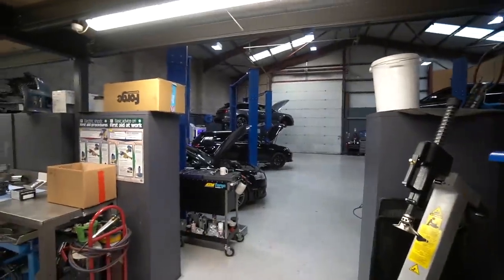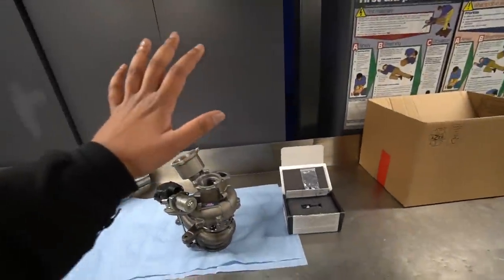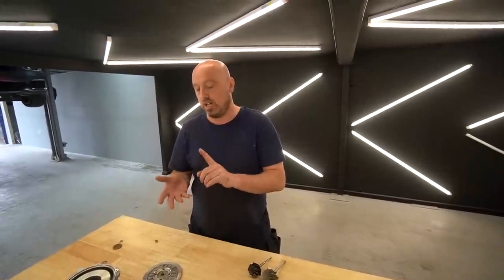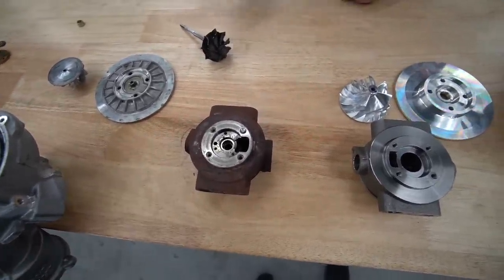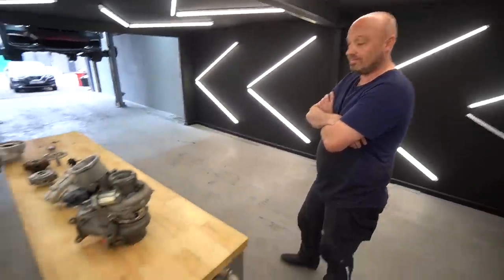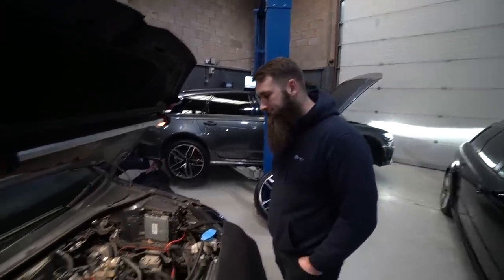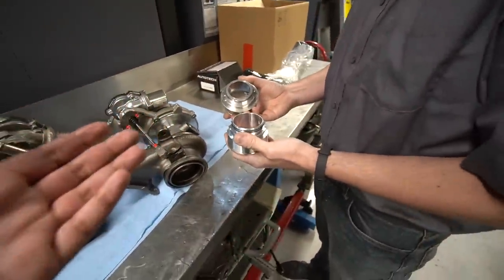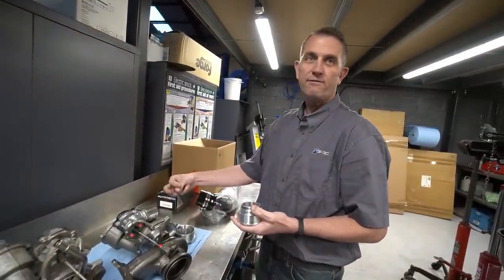My VW GOLF GTI gets a 500HP HYBRID TURBO!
Finally installed a bigger turbo. Enjoy and look out for the next video!